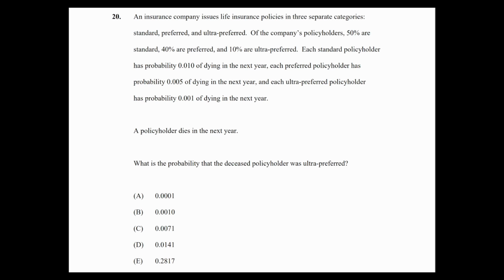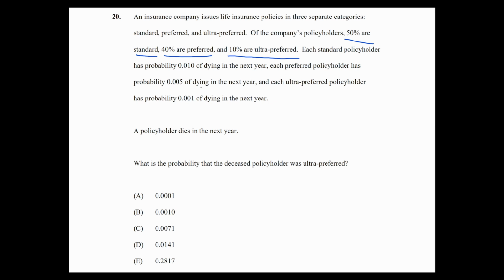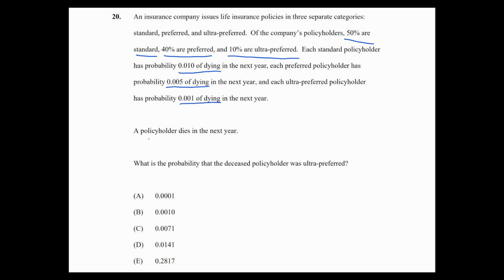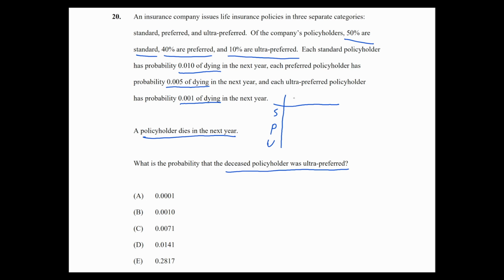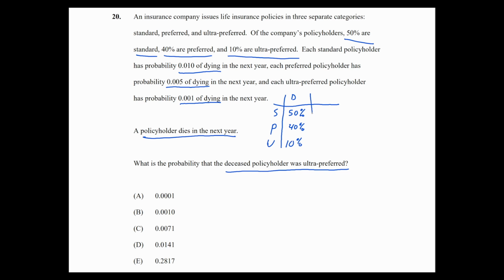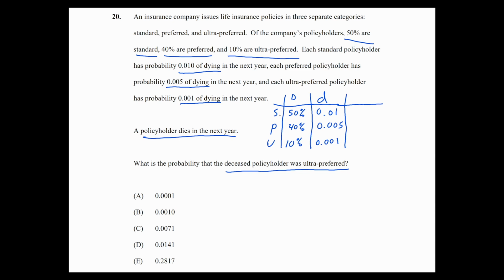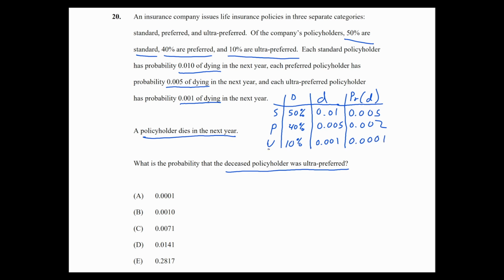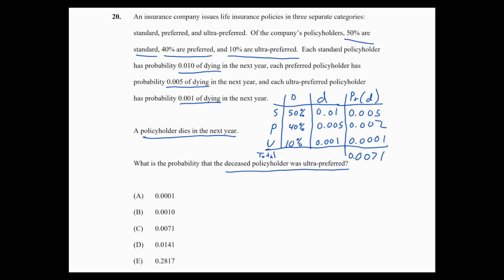Actuarial Exam P SOA Problem 20